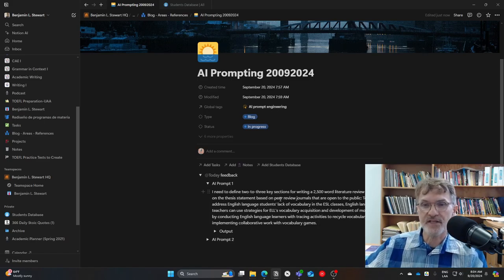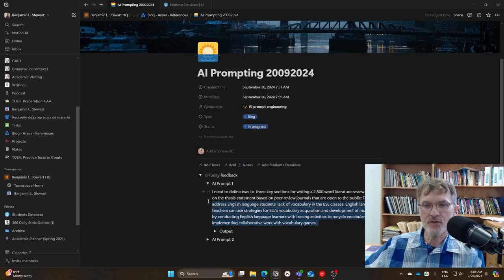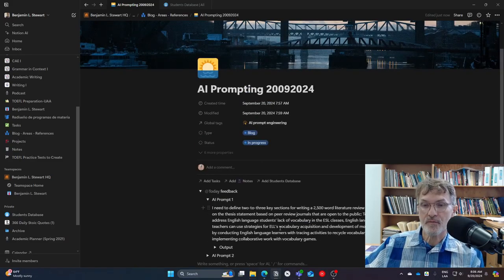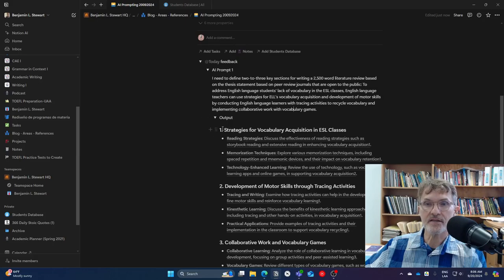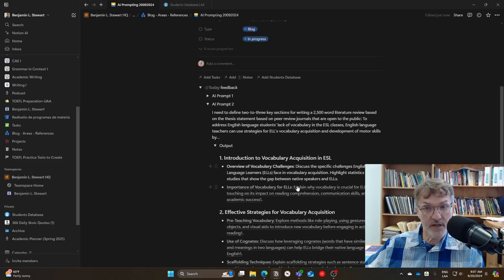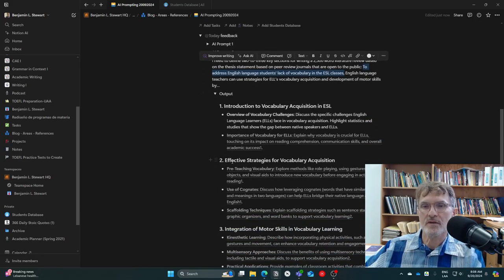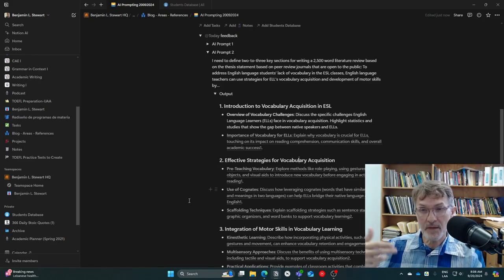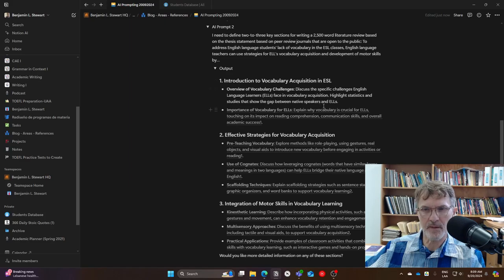AI Prompt Engineering: Exploring key points to a thesis statement